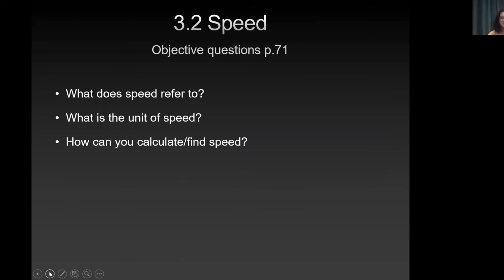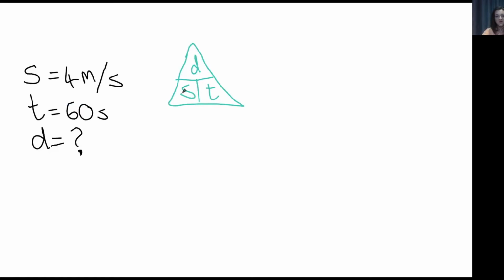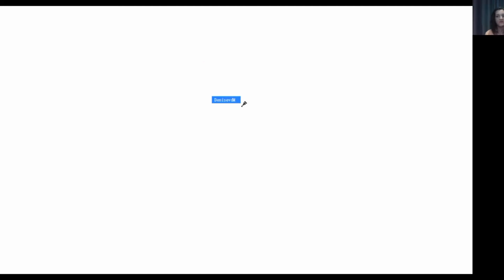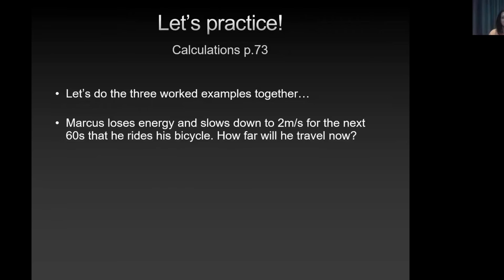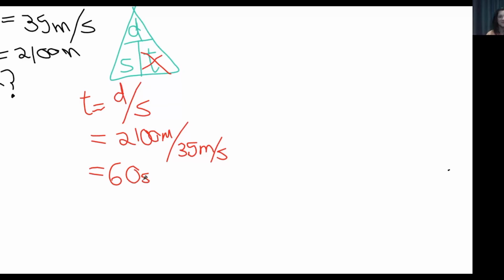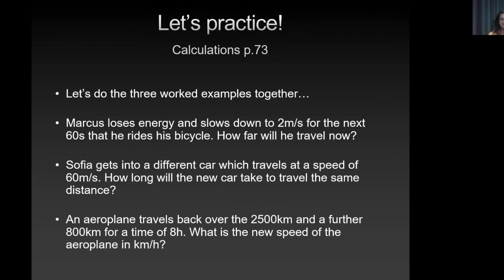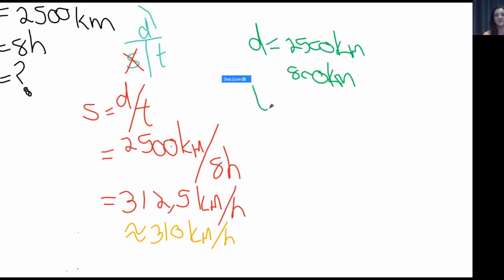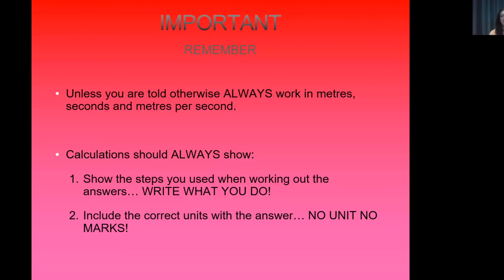IGCSE Physics: Speed calculations pt 4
This basic knowledge help us to think about the very basic things which can be affected in speed BEFORE we continue to the more challenging side of speed, motion, and momentum.
Questions discussed:
1. What is the unit of speed?
2. How can we calculate/find speed?
3. Which basics are in speed calculations?